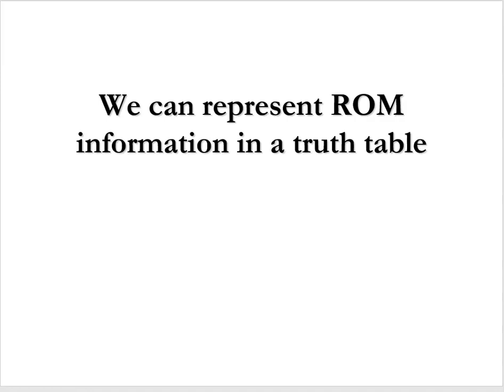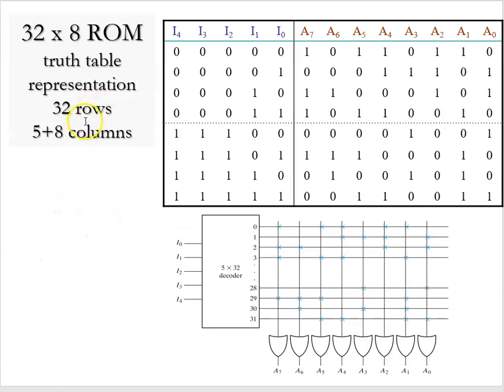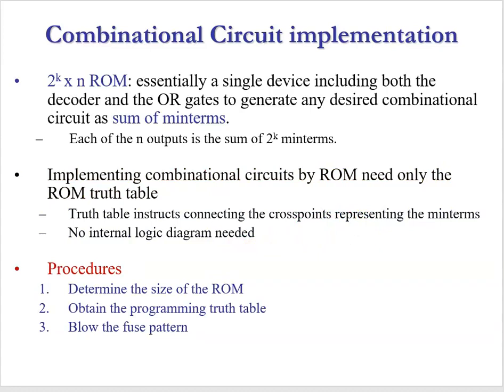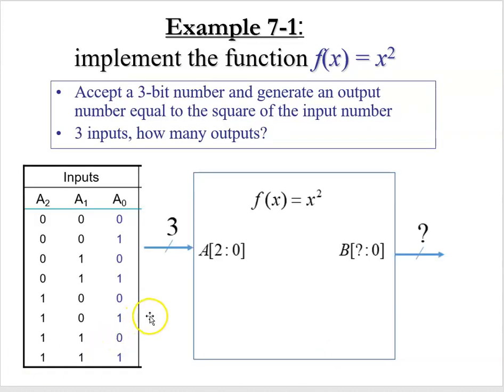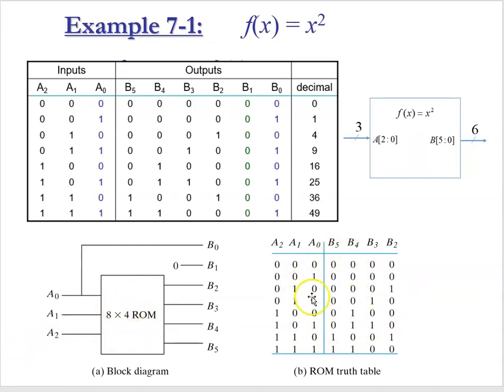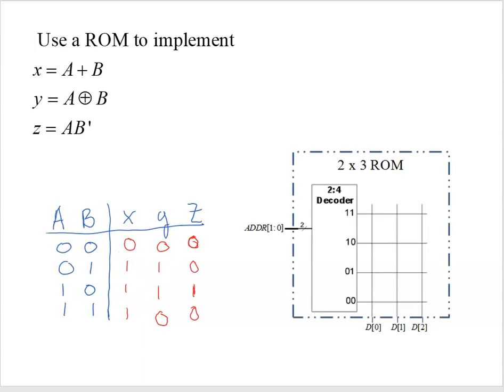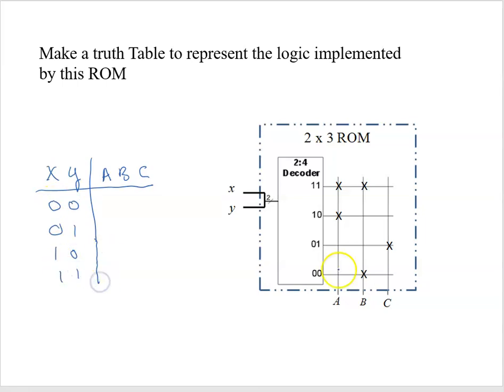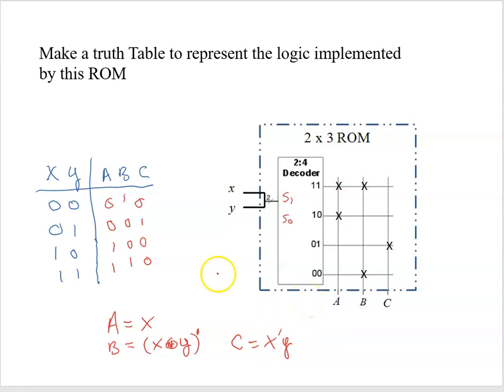V7C 2 Examples Circuit Design with Roms